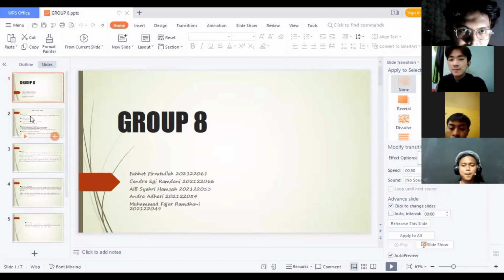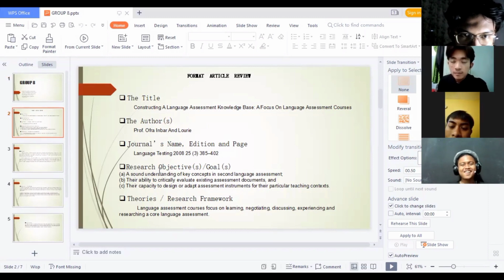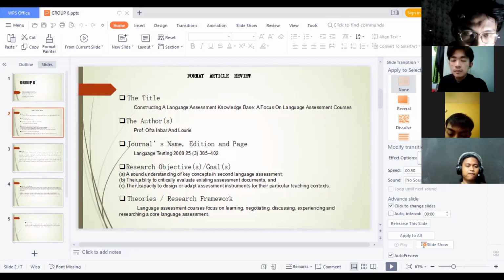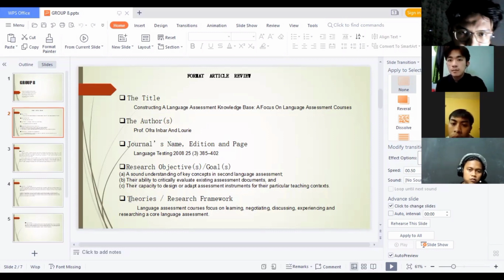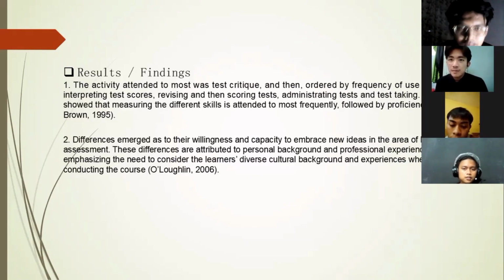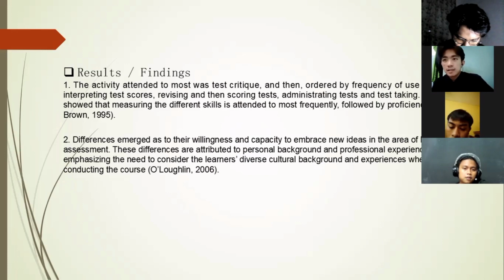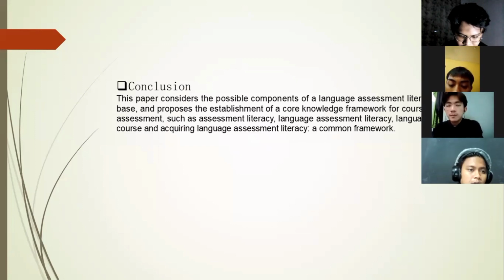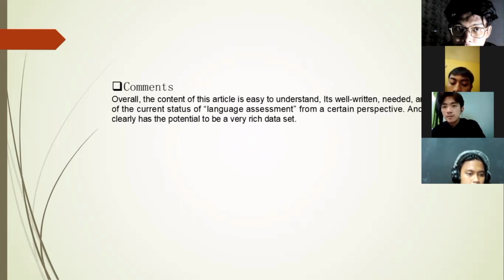Group 8 EFE | Article Review